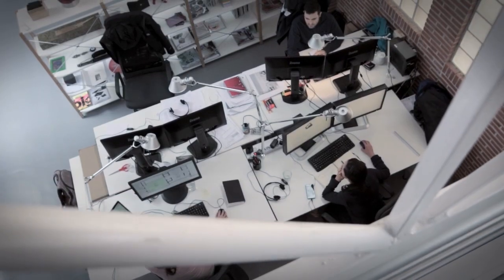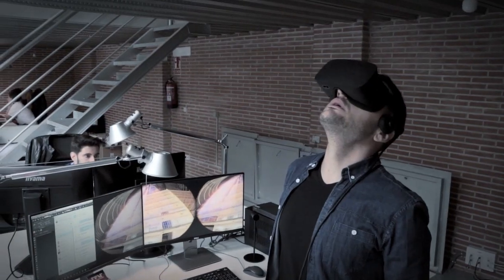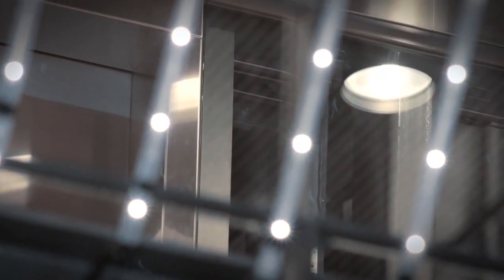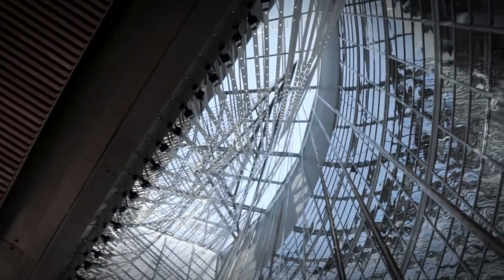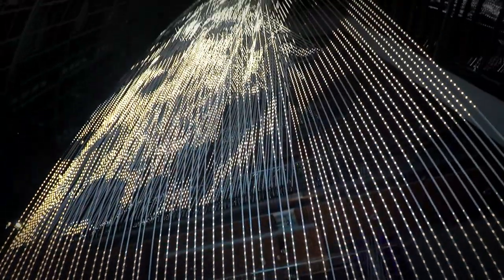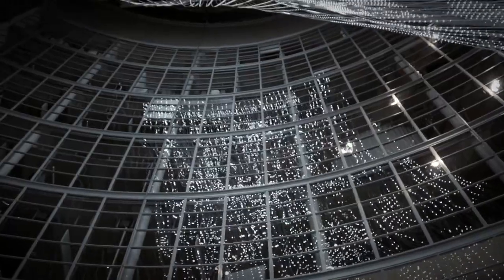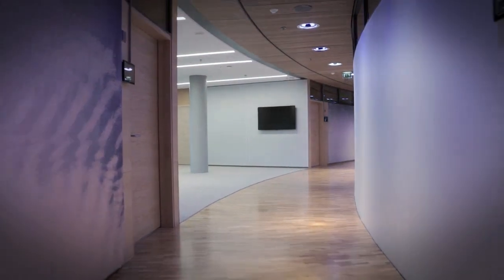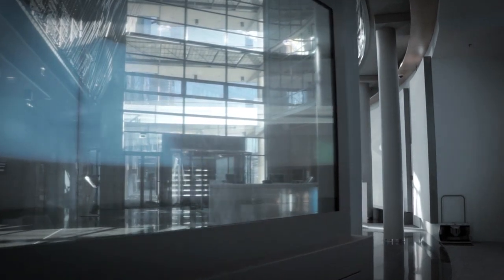LDC: Data is Beautiful - TIETO HQ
Lighting as live data visualisation.
This lighting intervention converts data from thousands of IoT sensors into an immersive lighting experience. Tieto Oyj is an Finnish IT software and service company and one of the largest IT service providers in Europe. The goal of the project was to find a way to immerse the visitors and the employees into TIETO's primary product: Data. The lighting was to
express TIETO's future orientated narrative of capturing the opportunities of the datadriven world and turning them into lifelong value for people, business and society.
The lighting concept sought to provide high quality environments with unique light features as the focal points and narrative elements. The intervention created experimental cyber- physical spaces where the key areas such as the entrance atrium and the conference centre were merging the digital realm and the built environment.
The project is seen as an real-life prototype for the emerging trend of cyber-physical spaces.

The atrium space was inhabited by 26 meter tall three dimensional light sculpture made of semi- transparent printed electronics LED strips. Over 40000 RGBW pixels display the live data in 3D mapped formation where the beautiful light patterns appear to glide in and out of the sculpture.
The reception desk and the backwalls were fitted with similar printed electronics LED sheets again with pixel control allowing for diffused connection to the digital realm reminescent of a "shōji (障子)“ Japanese risepaper wall type diffused connection. The conference centre corridors were fitted with special LoT downlights by Artemide with digitally variable beams of light and colour washes layering beautiful light patterns and subtle movements derived from the TIETO's live data feeds.

Finally an 55 inch transparent OLED touchscreen was positioned at the waiting area inviting visitors to interact with the immersive lighting. On this giant user interface the live data visualisation constantly regenerates and responds to the user. The resulting new patterns then softly ripples into the light sculpture, the walls and the corridors. Among the abstract data tangible information about the environmental conditions and TIETO's data offerings are provided.

Lighting Design Team;
Tapio Rosenius, Barbara Rodriguez, Ivan Sanchez, Mahdis Aliasgari, Jari Vuorinen, Antti Hiltunen, Anuj Gala, Victor Soria
Architects: Helin & Co - Pekka Helin, Mariitta Helineva, Totti Helin, Elisaveta Parkkonen
Collaborators: UNSTATIC - Gorka Cortazar, Rodrigo Arcaya, Tyler Powers, Chris Sugrue, Carles Gutierrez
Digital content system design, sensor data int egration & server technology

ReVR - Ivan Sanchez, Ignacio Muinelo
Virtual Reality development for lighting design and data integration

Printed electronics: Neonelektro Oy / Flexbright Oy